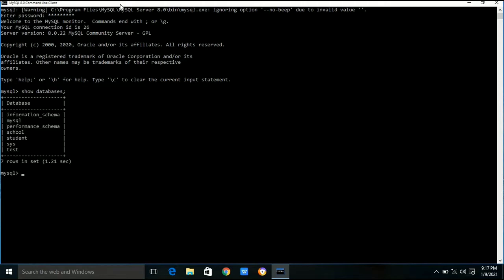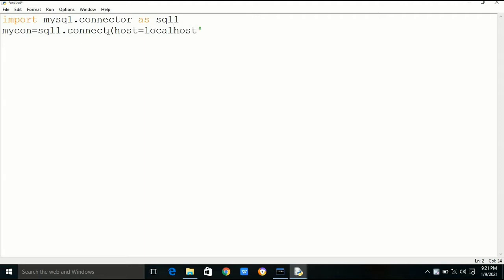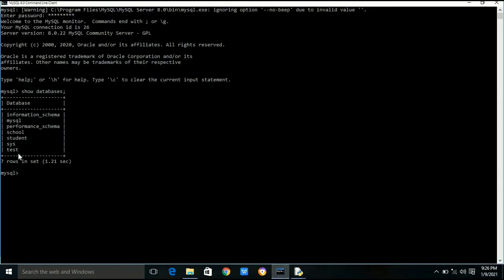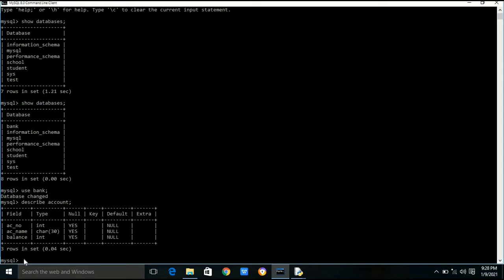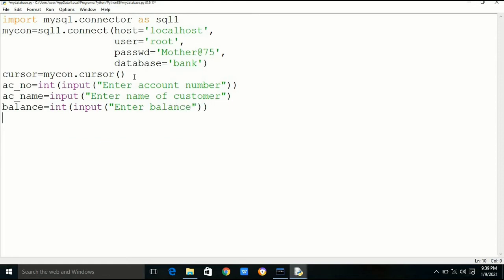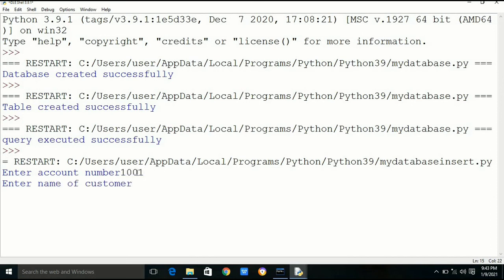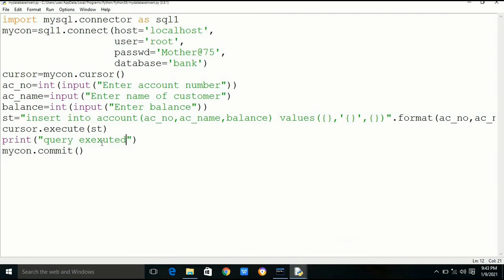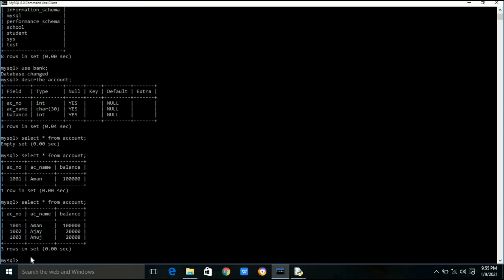CREATE DATABASE,TABLE, PARAMETERIZED INSERT QUERY INTERFACE PYTHON WITH MySQL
CREATE DATABASE,TABLE,  PARAMETERIZED INSERT QUERY
INTERFACE PYTHON WITH MySQL